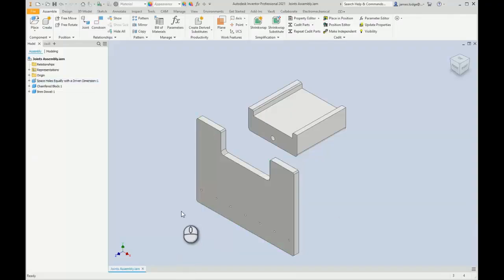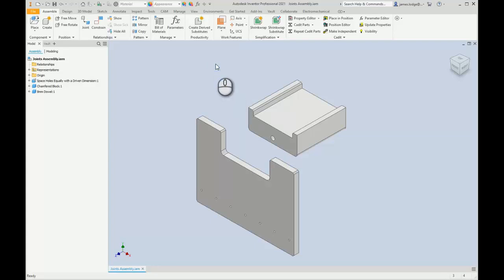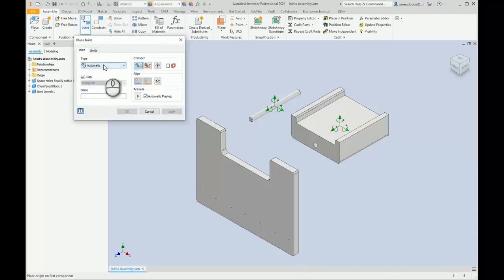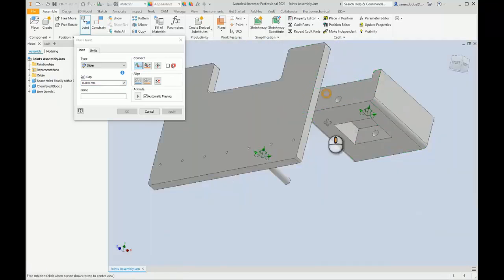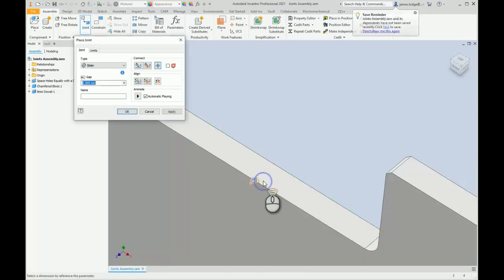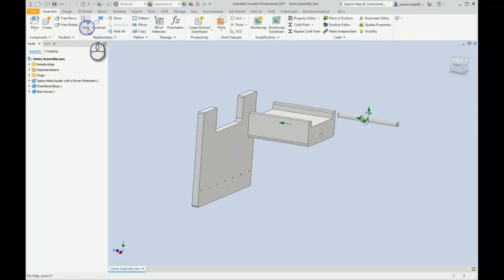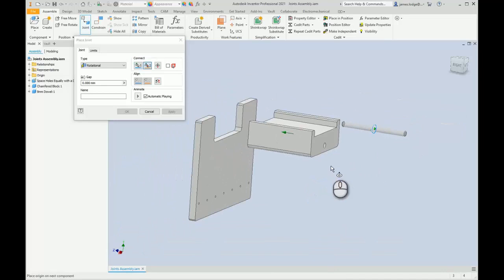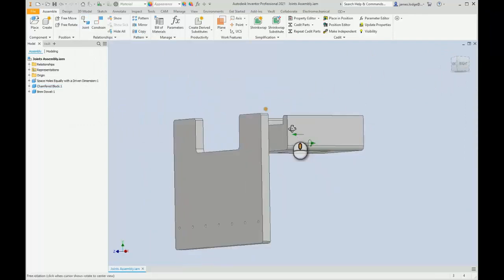Joint Relationships - Place Between two Faces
This short video explores the Joint Command when adding relationships between components in an assembly